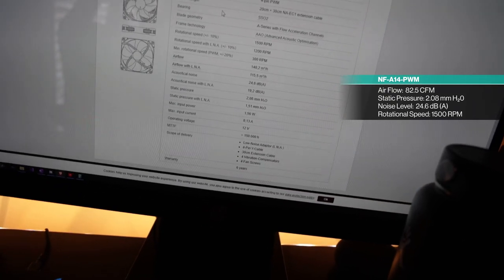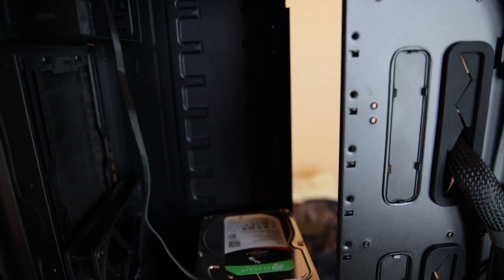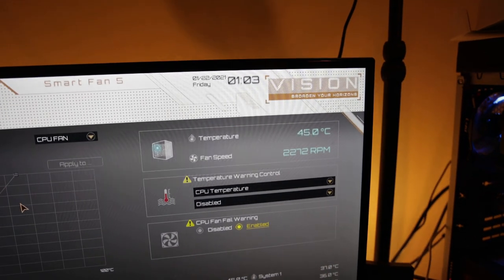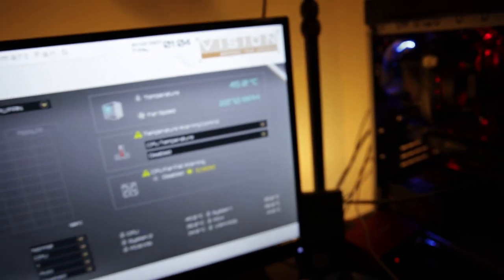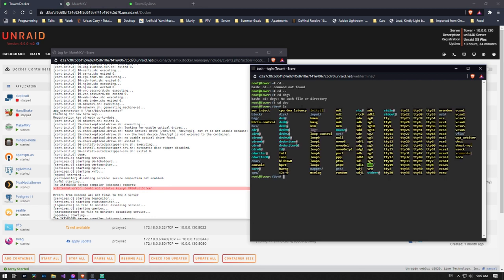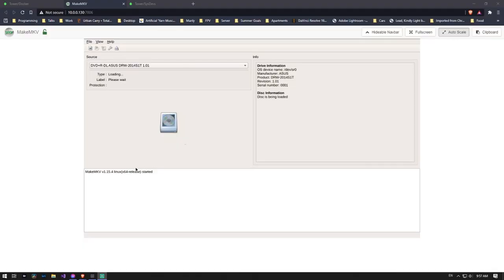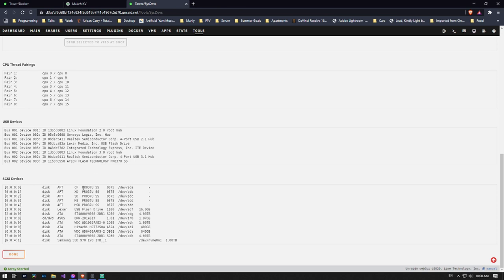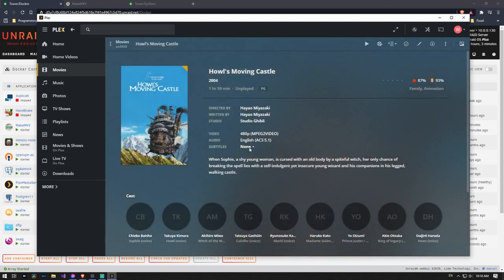[PT4] Power For 18 Drives And Keeping Them Cool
With the buildout mostly complete, we still have some things that we need to take care of. While the fans that came with the Define 7 XL case aren't bad, they certainly could be better. So, we're replacing the stock fans with some Noctua Industrial fans that'll be able to cool all our drives.

Also, since we want to make it easy to add movies to Plex, we do a test run of setting up MakeMKV, allowing us to rip directly to the server.

My Equipment:

My Camera
My Lens
Polarized Filter
ND Filter
Camera Clutch
Camera Strap
Vlog Microphone
Sweet Camerabag
4K Action Cam